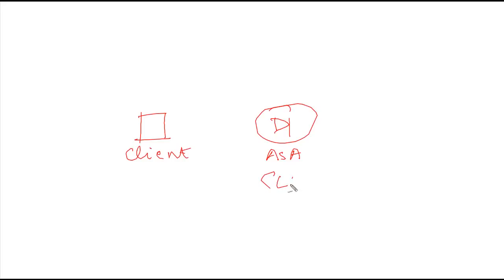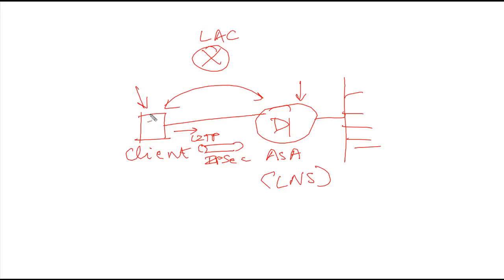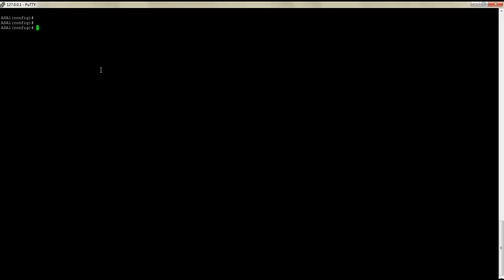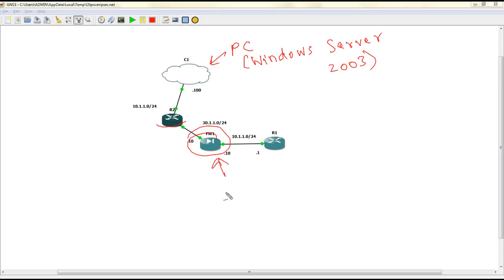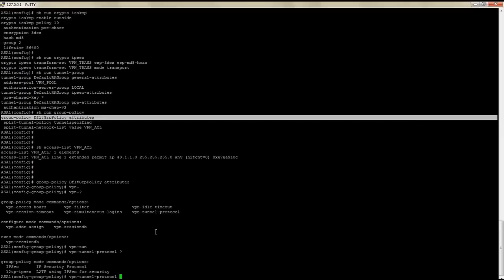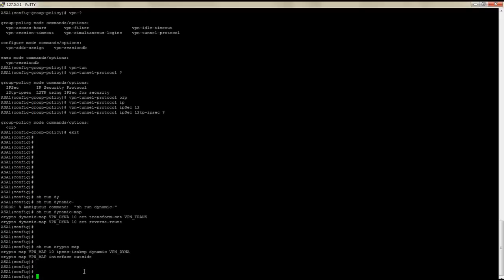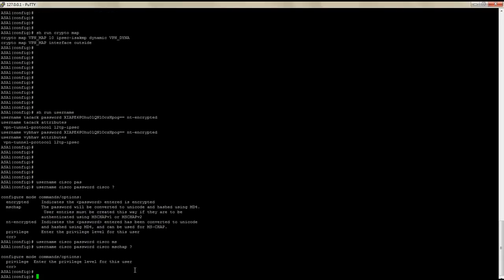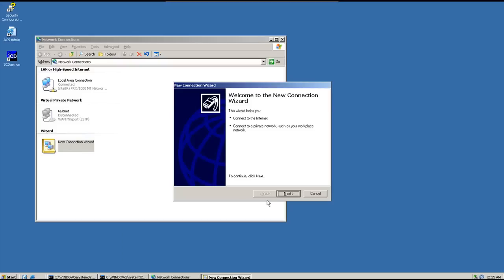L2TP Over IPSEC - Part 1 of 2.avi